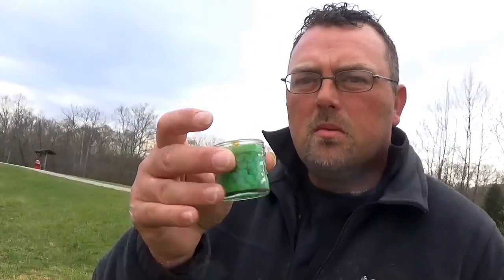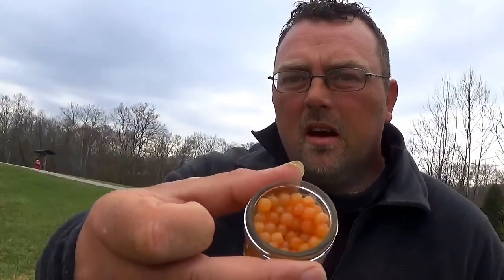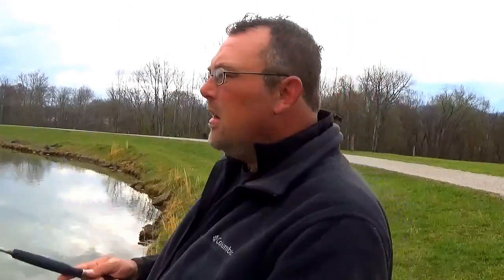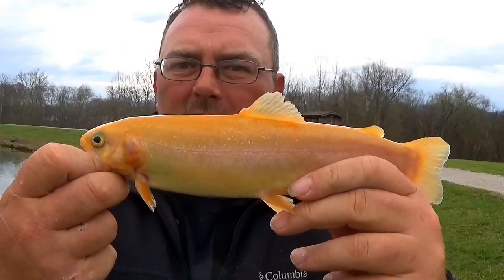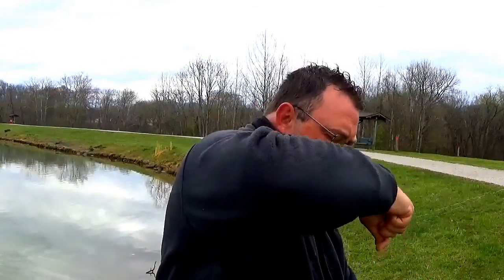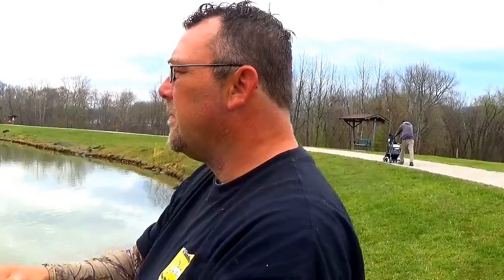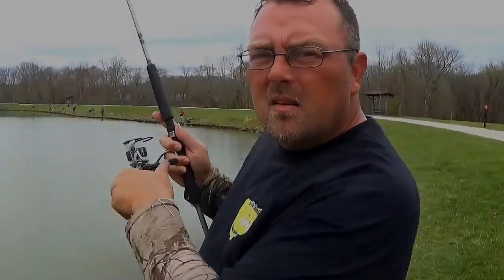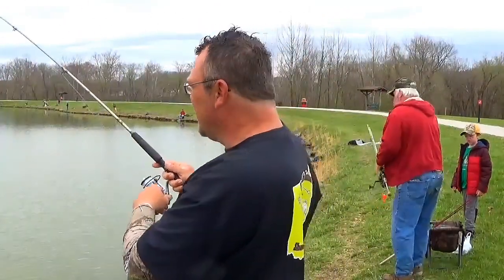I struck gold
I struck gold today catching 6 golden trout .# berkleypowerworms # goldentrout